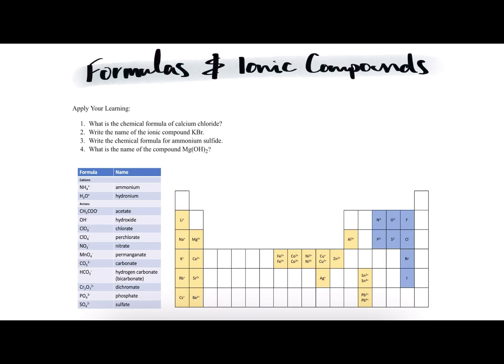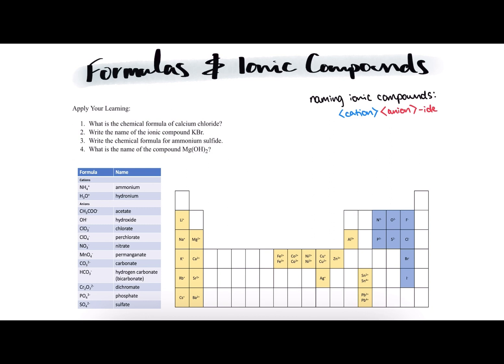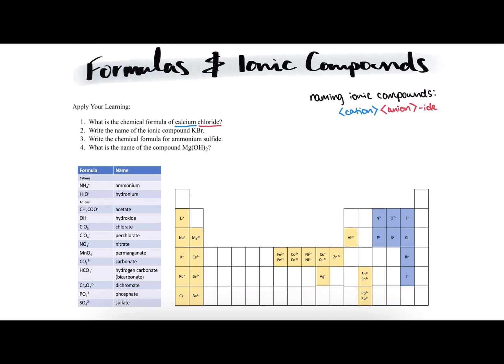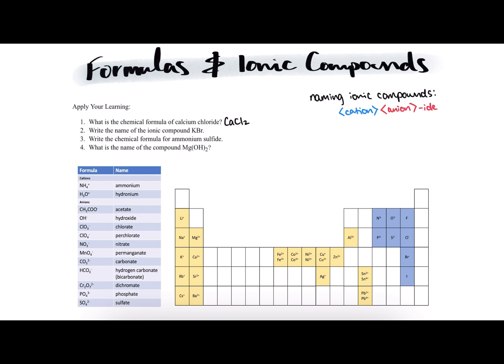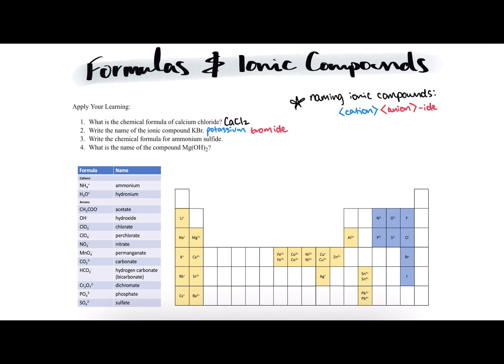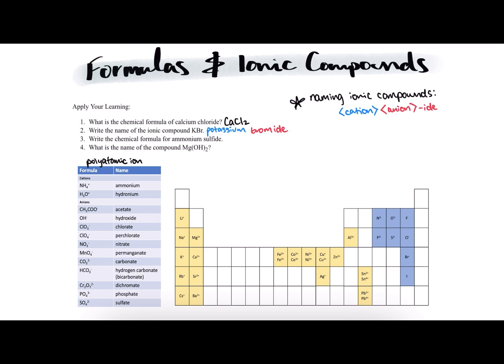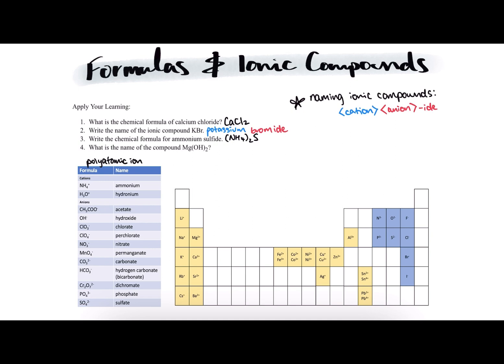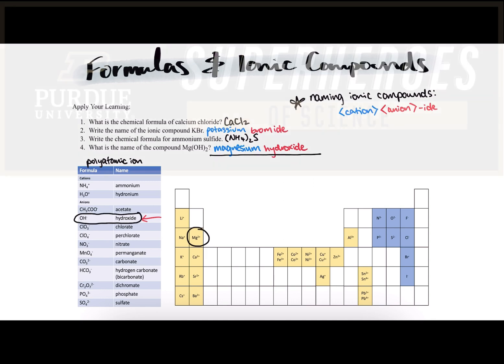Formulas & Ionic Compounds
What is the chemical formula of calcium chloride?
Write the name of the ionic compound KBr?
Write the chemical formula for ammonium sulfide.
What is the name of the compound Mg(OH)2?